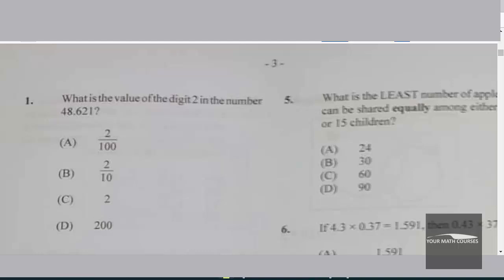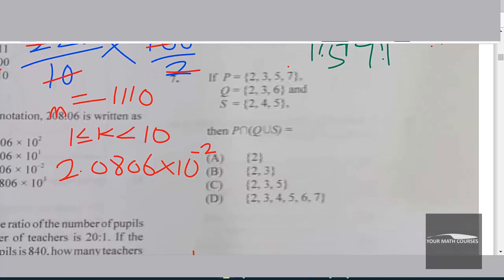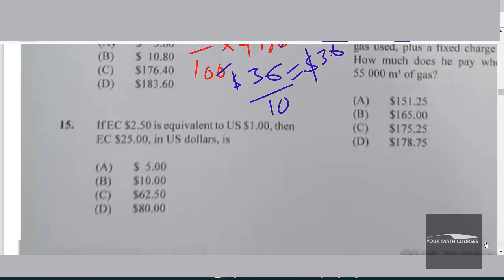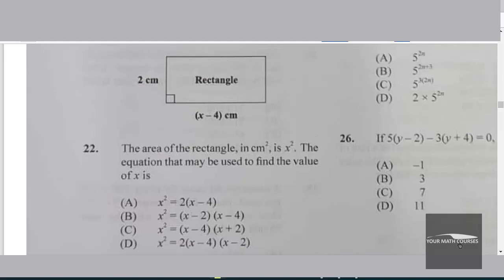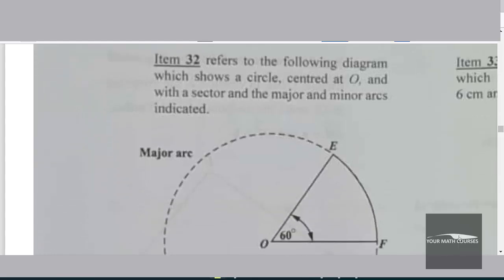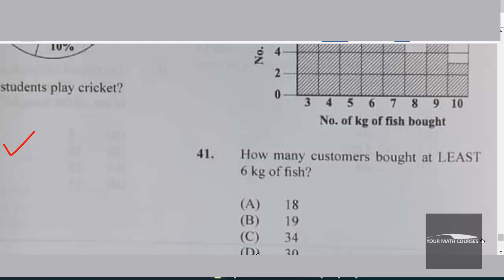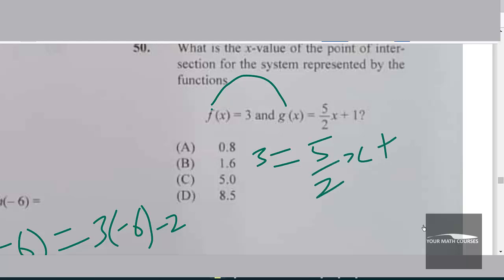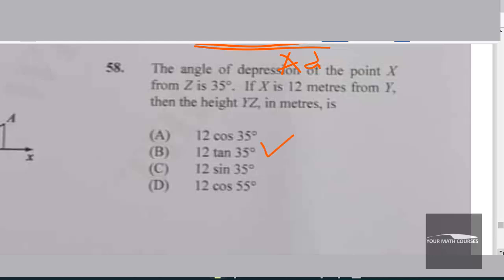CSEC January 2021 Maths Paper 1 Answers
Complete solutions to paper 1 questions